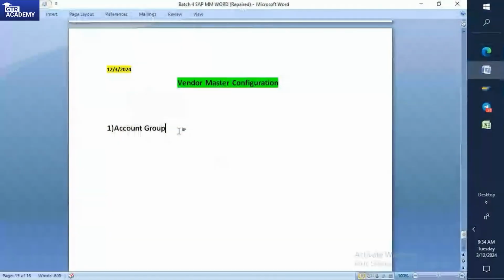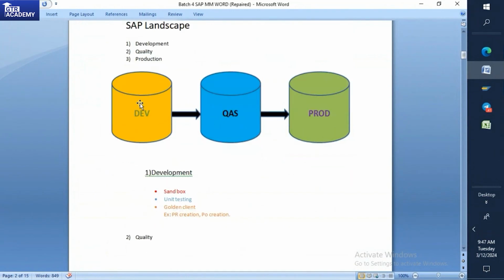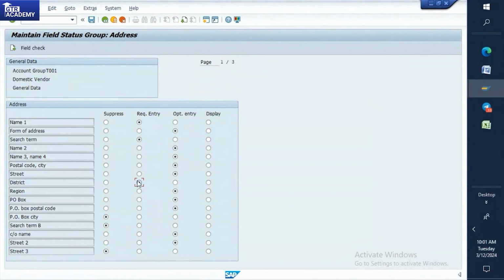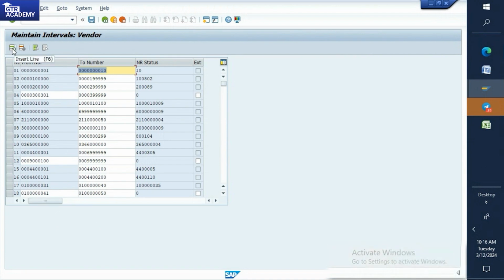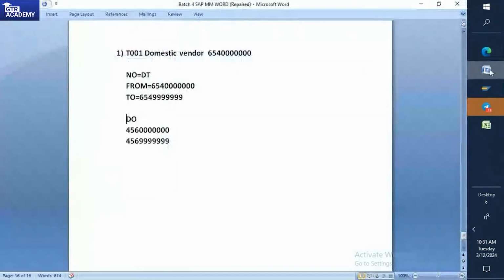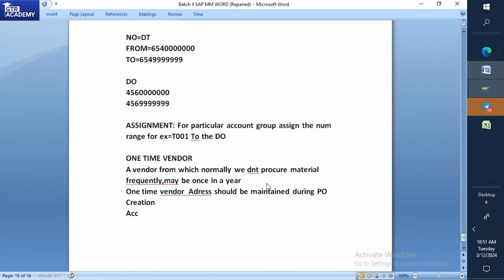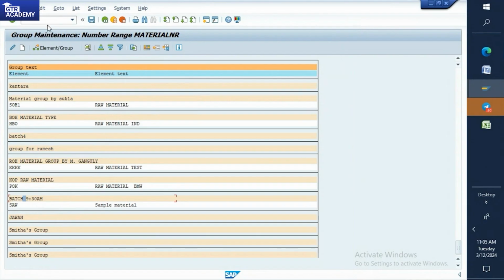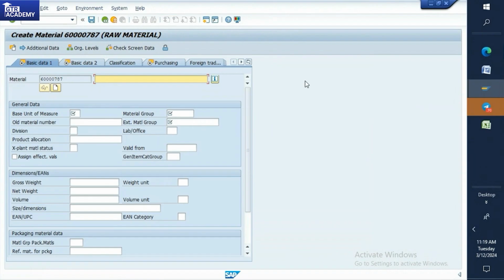Session 13 2 Vendor Master Recorded Version